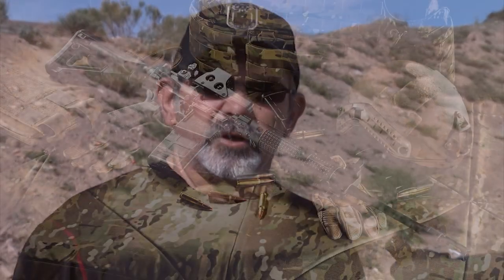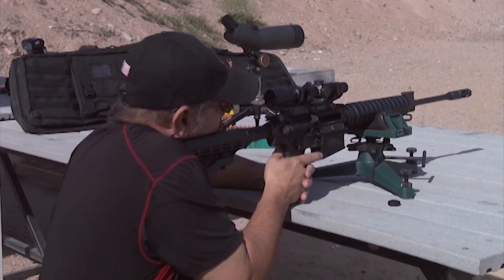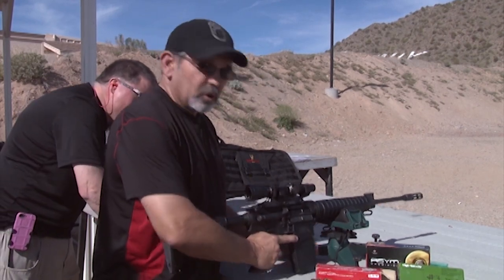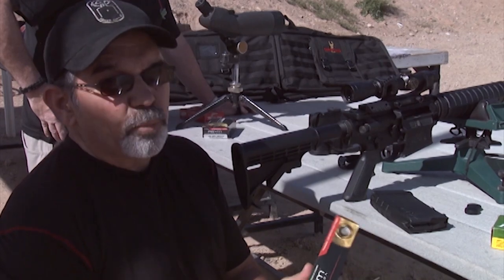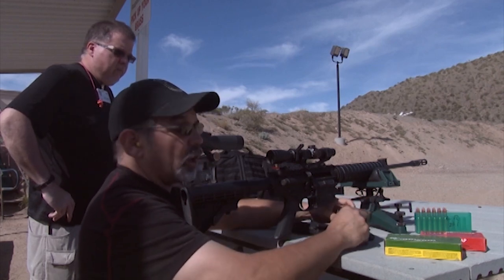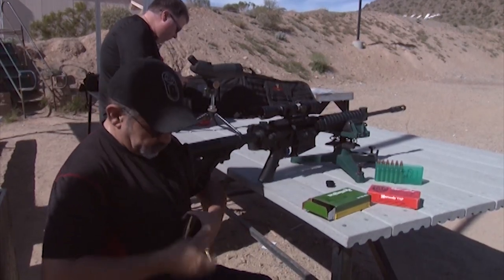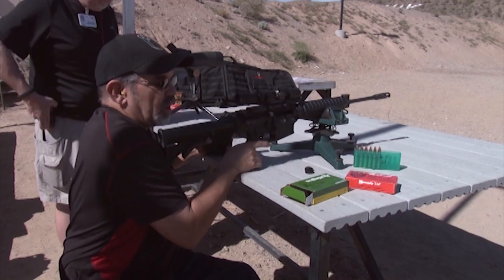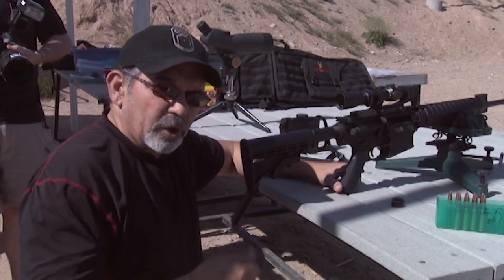Range Test of the S&W M&P10 #109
In this Re Upload episode of Gun Stock Reviews we take a quick look at the S&W M&P-10 MSR.  This is an older Video but still relevant today.  We show what to do  and how to take your new MSR to the range for the first time.

10 percent off with code GSR10 and Free standard shipping at Apex Tactical.

1. Adobe Premier Editing Software
2. Adobe After Effects
3. Abobe Photoshop
4. Westcott Flex Daylight Set
5. Sanken COS-11D Lavalier Mic
6.  DJI Mavic 3 Drone
7. Epic GoPro / Action Camera Mount for your Boat
8. Dracast Pro On-Camera Light
9. Dracast Halo Ring Led Light
10.  Nikon Z9 Mirrorless Digital Camera
11. Sony PXW-FX9 XDCAM 6K Camera System
12. Quick Release Shoulder Plate
13. The New Pelican Air Travel Cases!
14. Westcott Scrim Jim
15. Sony A7 4k Video and Still Second Camera
16. Go Pro 10